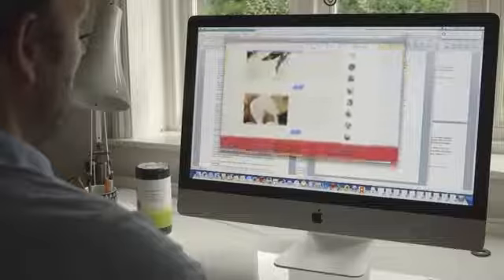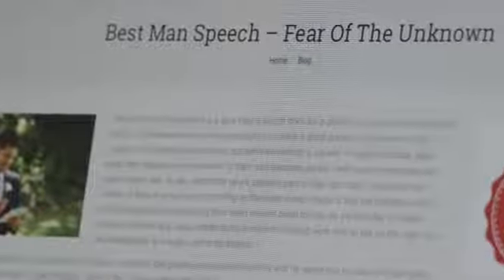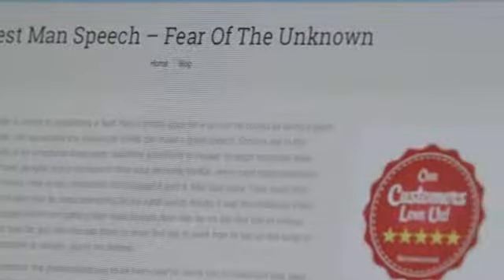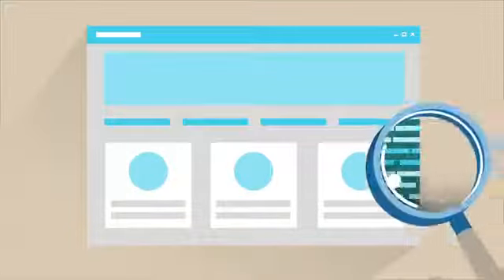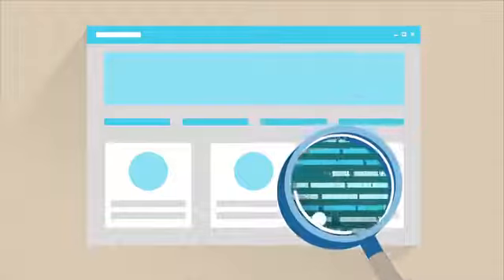make your web pages search friendly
Key learnings

Get started in search engine optimisation by improving the pages on your website. This video explains the elements that you can tweak to make your website easier for search engines to understand. We'll cover:

title and description meta tags

heading elements

page copy.